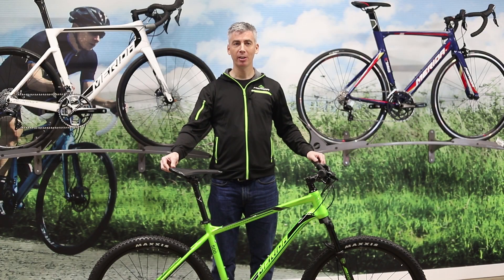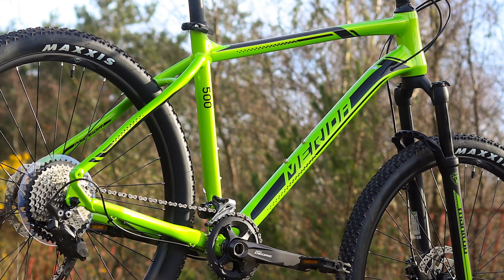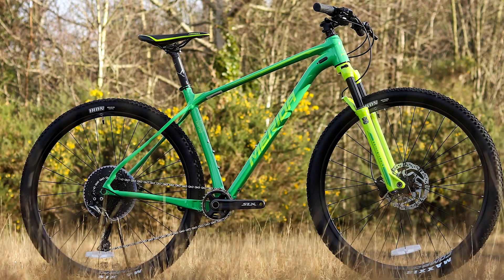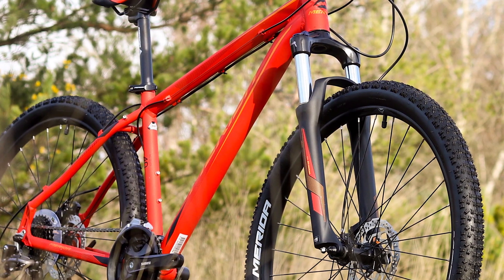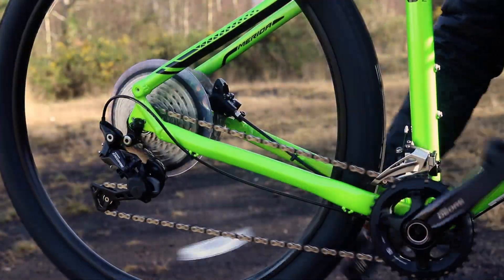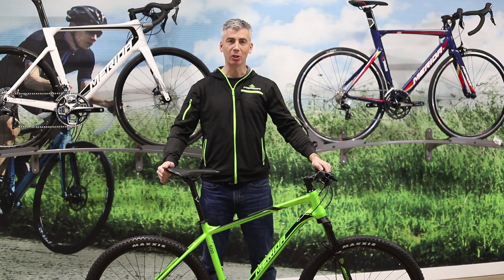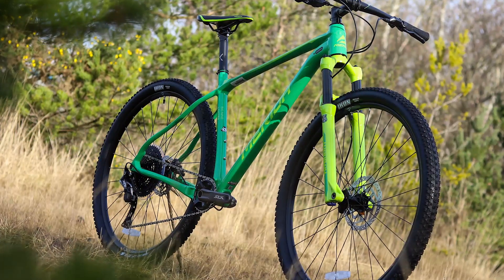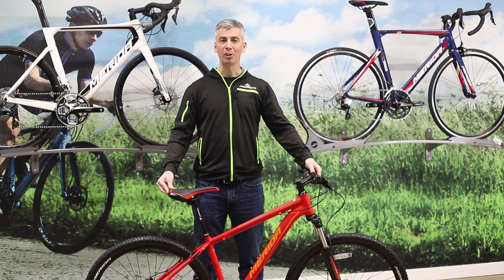2018 Merida Big Seven | Range Review | Tredz Bikes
The Merida Big Seven caters for everything from a day out with the family, to trail centre loops.

With the entry level models offering a light double butted frame, which ensures each tube is as light as possible, you know whichever model you go for, you will have a great ride.

With the higher models you get a racier geometry and a triple butted frame for the best in comfort and efficiency.

Frame - 0:19
Suspension - 0:59
Groupset - 1:28
Wheels - 2:06
Best For - 2:31

Models shown;